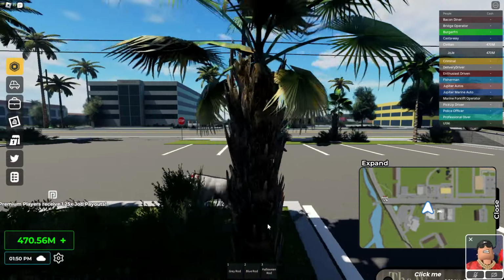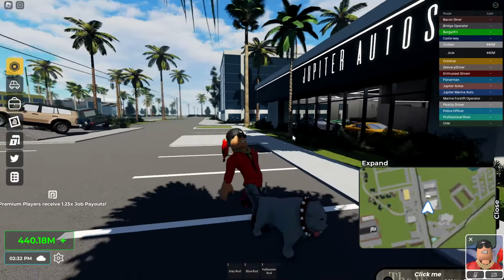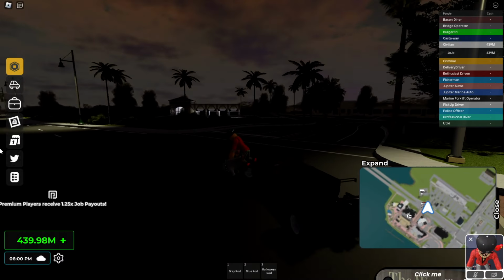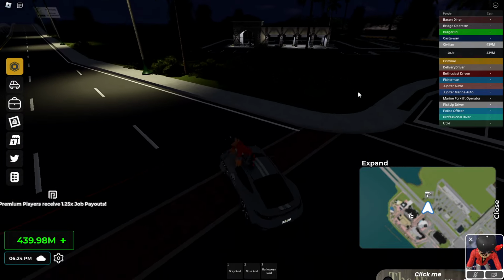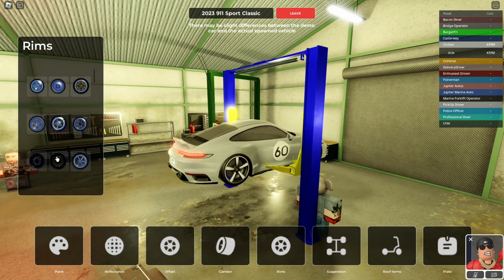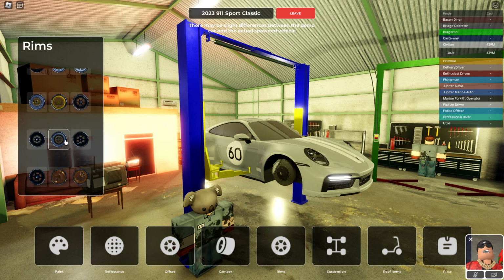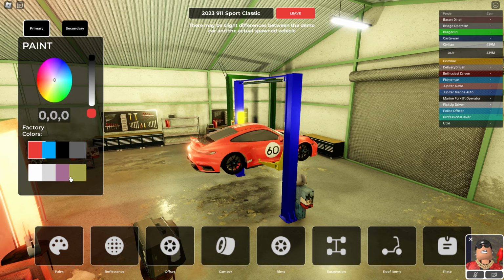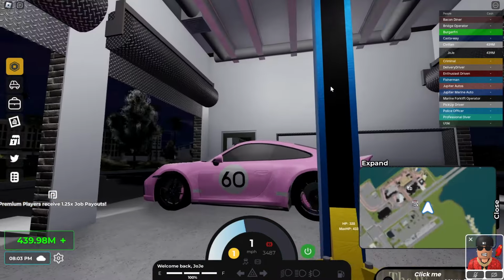*NEW* MONEY CODE + LIMITED CARS & WHEELS IN JUPITER FLORIDA!